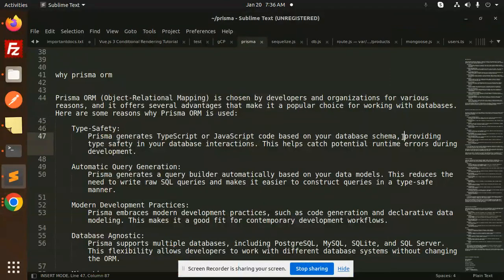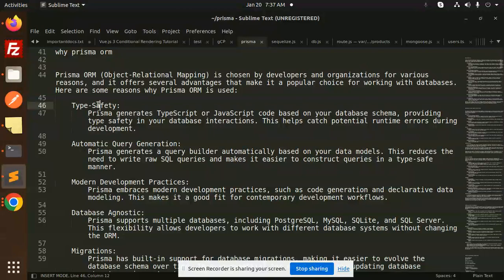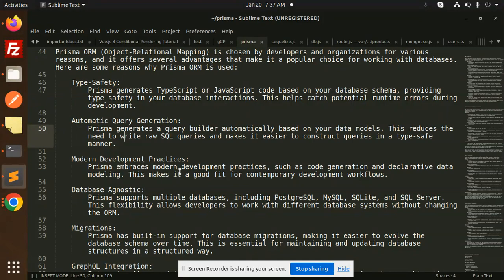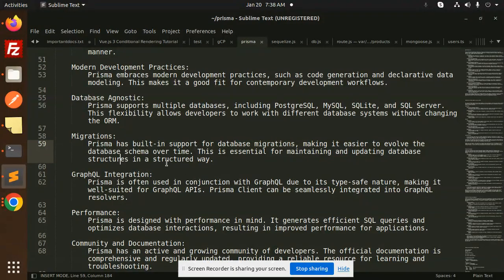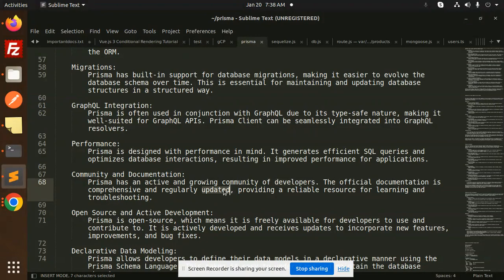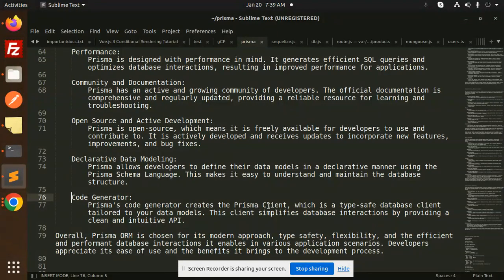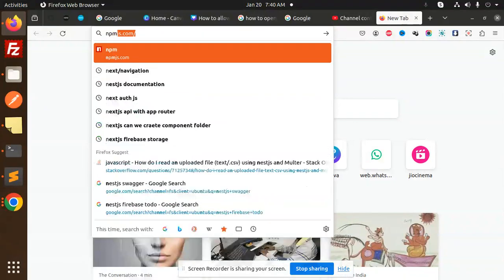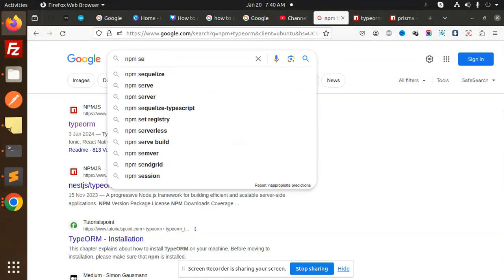Prisma Tutorial #2 Why Prisma ORM is so popular?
Why Prisma ORM is so popular?
Why do you need PRISMA?
Why PRISMA is so popular?
Is PRISMA ORM any good?
Why should I use an ORM?
prisma tutorial
Prisma tutorial
Prisma tutorial for beginners
prisma tutorial next js
prisma postgres tutorial
prisma docs
prisma sqlite
prisma schema
Prisma ORM (Object-Relational Mapping) is chosen by developers and organizations for various reasons, and it offers several advantages that make it a popular choice for working with databases. Here are some reasons why Prisma ORM is used:

    Type-Safety:
        Prisma generates TypeScript or JavaScript code based on your database schema, providing type safety in your database interactions. This helps catch potential runtime errors during development.
    Modern Development Practices:

    GraphQL Integration:
        Prisma is often used in conjunction with GraphQL due to its type-safe nature, making it well-suited for GraphQL APIs. Prisma Client can be seamlessly integrated into GraphQL resolvers.Please do like share and comment if you like the video please do hit like and if you have any query please write it comment box

Nest